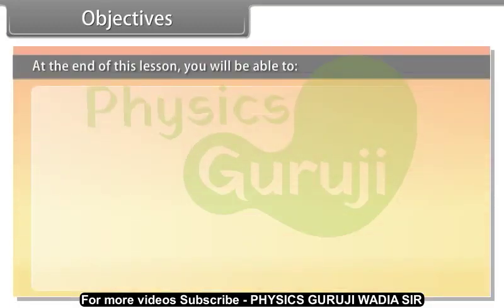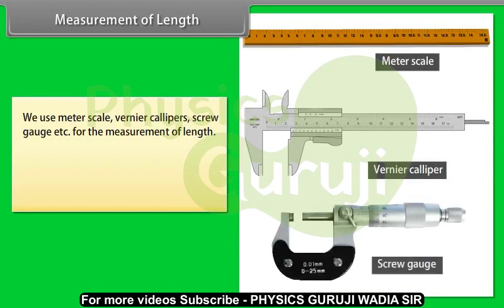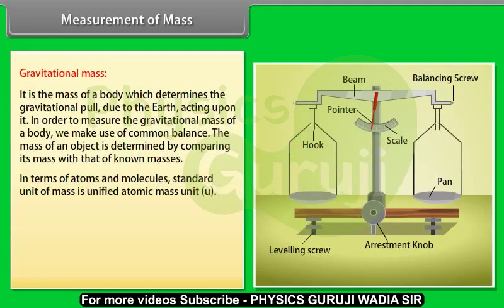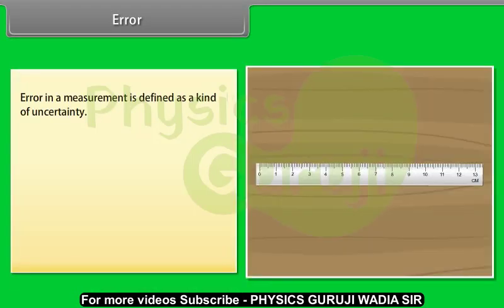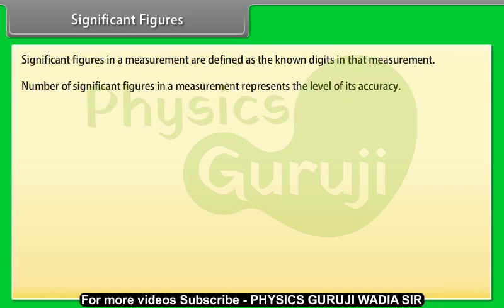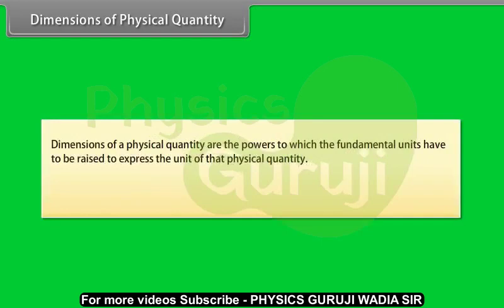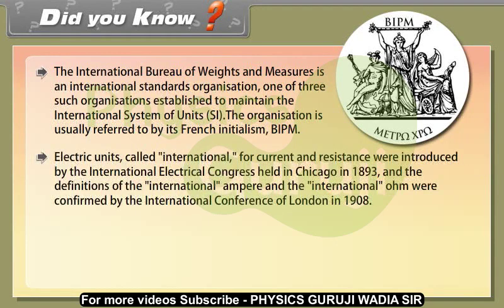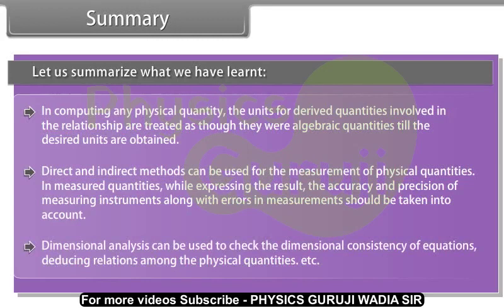#2 - Unit and Dimensions - 11th NCERT Physics from Physics Guruji Wadia Sir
In this video, I'm continuing my discussion of Chapter 2 of Unit and Dimensions - Physics Guruji Wadia Sir. In this chapter, we cover units of measurement, including mass, length, time, and temperature.

In this video, I'll be covering the topics of mass, length, and time. I'll also cover the concepts of base units, derived units, and exponential units. By the end of this video, you'll be able to understand and use the terms mass, length, time, temperature, base units, derived units, and exponential units in your physics class 11 NCERT examinations!

Physics Guruji Wadia sir